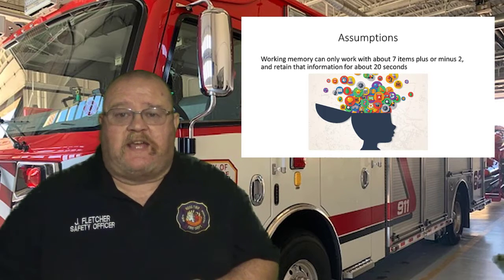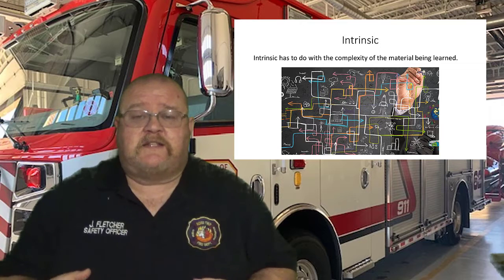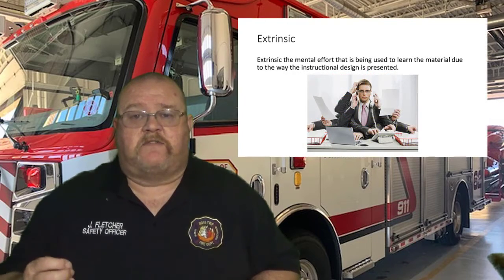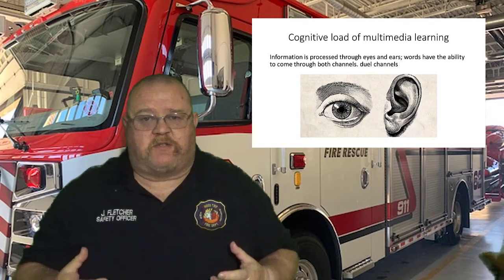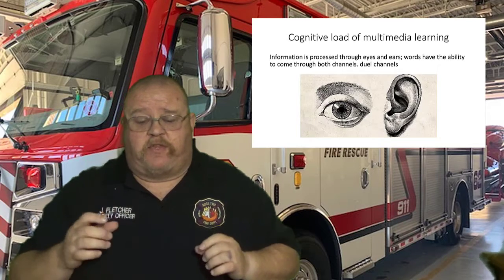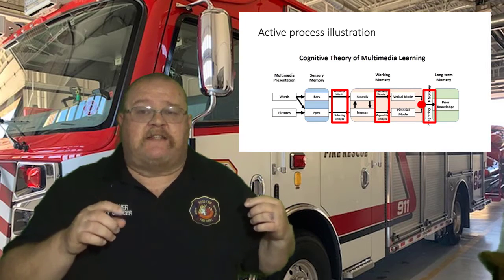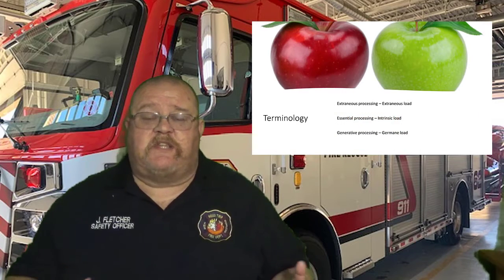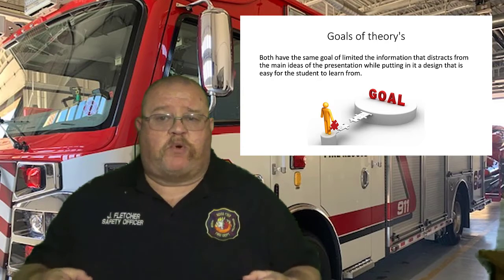Video One EDT 8210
Cognative Load Theory and Cognitive Theory of Multimedia Learning